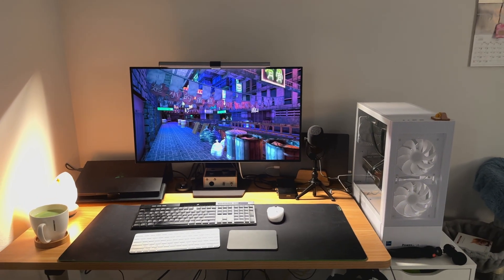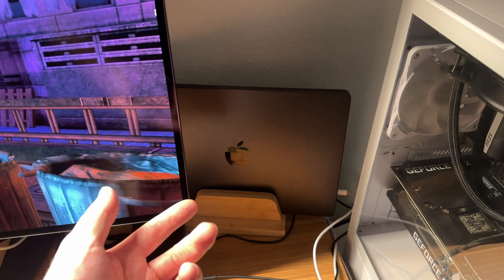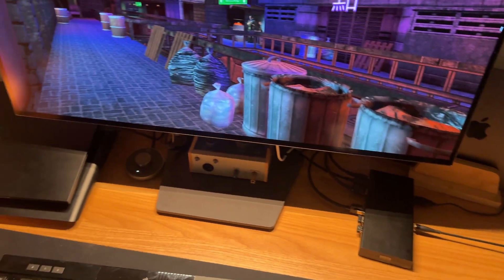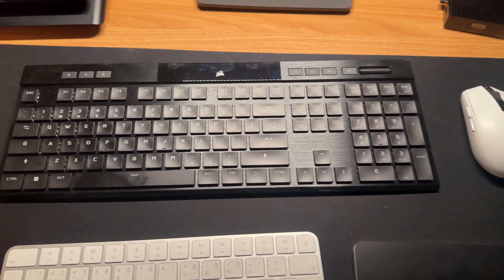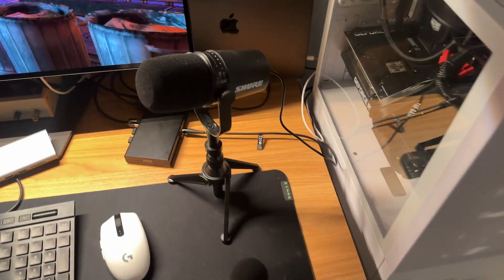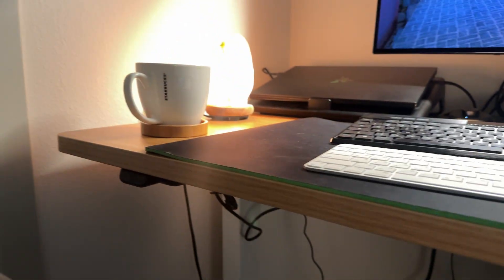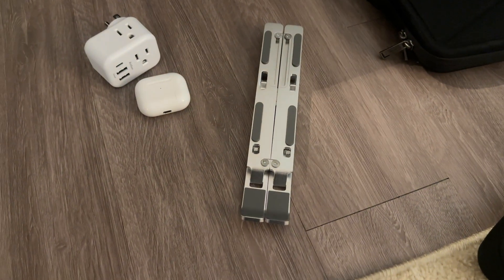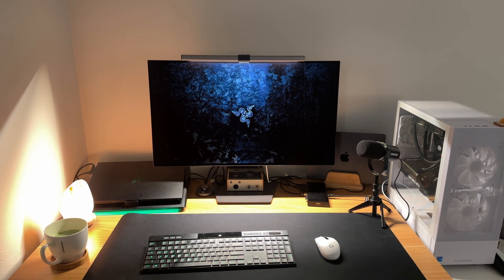Mac + Windows Together?! My Hybrid Desk Setup 2025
Welcome to my hybrid workstation and desk setup tour! I use both a Razer Blade 16 (Windows) and a MacBook Pro (macOS) as my main PCs, and in this video I’ll explain:
- Why I use BOTH operating systems for work, gaming, and content creation
- How I integrate Mac + Windows into one seamless desk setup
- The equipment, accessories, and workflow that make my workstation hybrid-ready

💻 Gear featured in this video:
- Razer Blade 16 (Windows)
- Desktop: PowerSpec
- M3 MacBook Pro (macOS)
- LG 32-inch Ultragear
- Mouse: G305
- Keyboard: Corsair K100 Air
- Razer V4 Dock
- Razer Laptop Fan
- Interface: Volt76
- Mic: Shure MV7X and MV88+
- Headphones: DT770 Pro X & AirPods Max

Timestamps:
00:00 - Intro
00:29 - PC’s
01:34 - Why Mac & Windows
05:08 - Razer Blade 16 Setup
06:17 - MacBook Pro Setup
08:46 - Desktop Setup
09:24 - Microphones
10:14 - Headphones
11:10 - Cables
12:12 - Desk
12:58 - Chair
13:48 - Mobile Setup Items
14:57 - Razer Fan Sound Test
15:25 - Monitor
16:30 - Conclusion